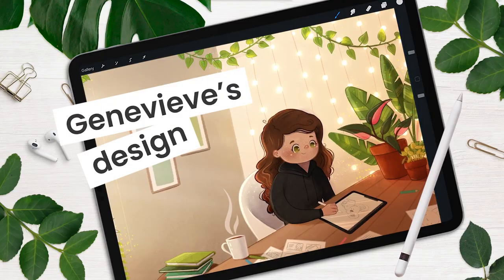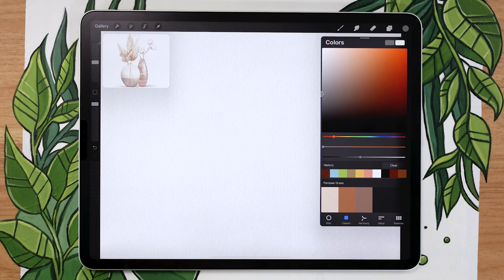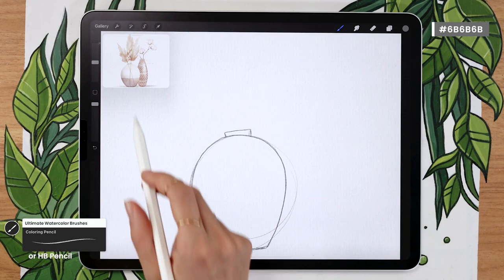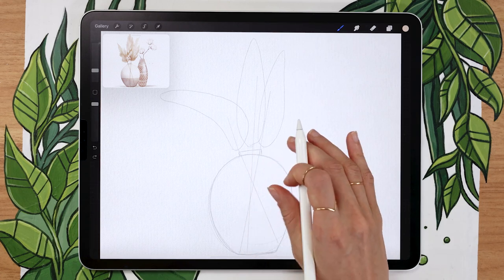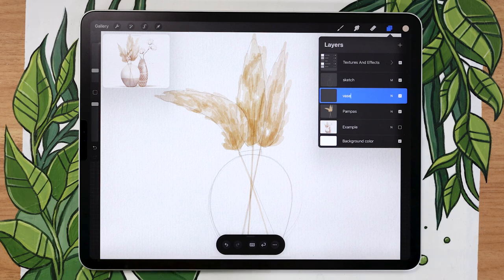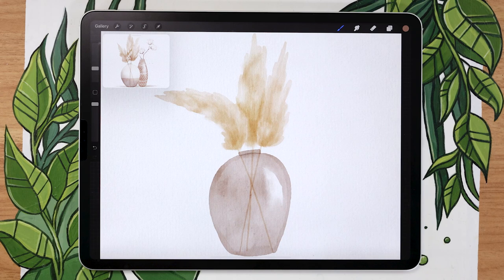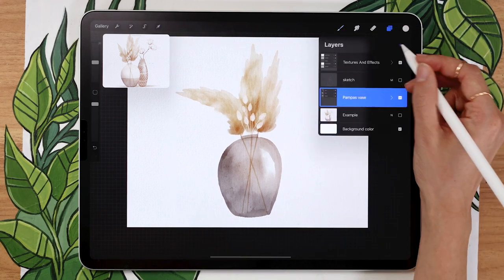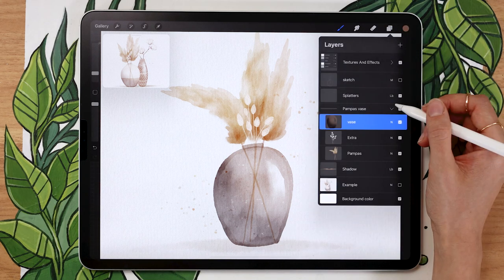How To Draw: Watercolor Pampas Grass • Cottagecore Procreate Tutorial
🌾 Learn how to draw watercolor pampas grass on your iPad using Procreate in this easy tutorial 🌾

This digital watercolor pampas grass can be drawn by itself or as part of a bigger cottagecore or boho illustration 🌾
In just a few minutes, you can create elegant art for your home, stunning stationery, lovely greeting cards, and eye-catching social media content.

00:00 Getting started
00:30 Sketching
04:30 Adding Color
12:39 Drawing details

• 12.9-inch iPad Pro (I have 3rd gen from 2018, this link is for the 4th gen)*
• Apple Pencil (2nd gen)*
3rd gen | 4th gen
• Pencil Grip (for when my hands are tired)*
• Procreate 5x

Believe me, you can draw this pampas grass!